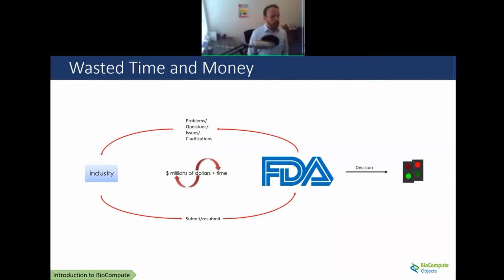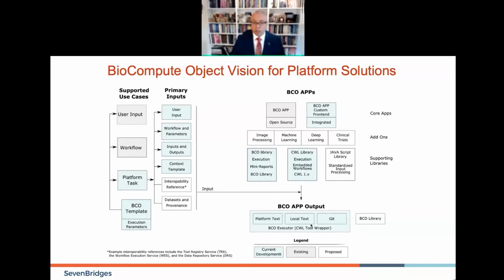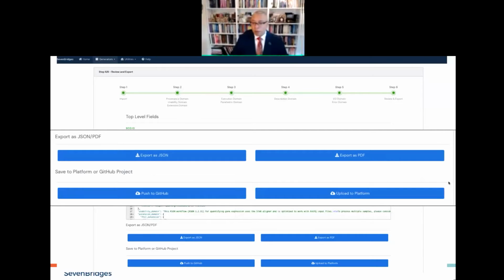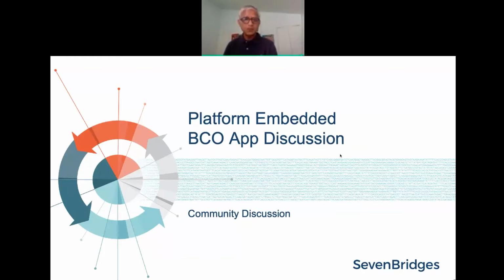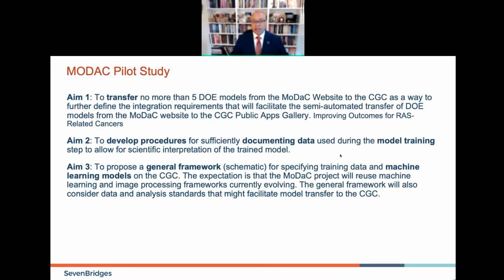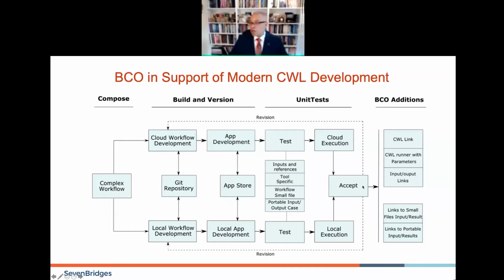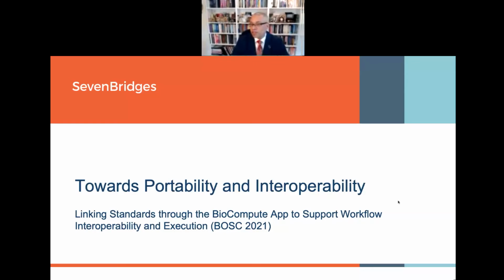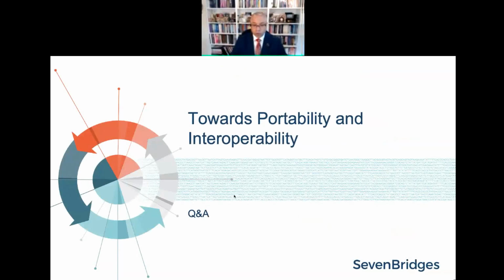Towards Interoperability: Generating BioCompute Objects on Cloud-Based Platforms.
This is the recording of the BioCompute Workshop hosted on Wednesday, July 28th.

About:
The purpose of this workshop was to understand the value of interoperability in both research and regulatory review for scientists in the public or private spaces, and especially from the perspective of FDA personnel. As part of the larger goal of smoothing communication between the FDA and private sector to reduce organization burden on both ends, this workshop first introduced how the cloud computing platform SevenBridges can package BioCompute Objects (BCOs) for workflow capture and reproducibility. Following the introduction, Dennis described several previously observed use cases to solicit feedback on their relevance to attendees, potentially from image processing (for diagnosis), machine-learning (for communicating and exchanging models with training data), and/or multi-modal data applications. Attendees also had an opportunity to suggest other use cases they felt were relevant.

Speaker:
Dennis A. Dean, II, Ph.D. is a Principal Investigator at Seven Bridges . He manages and builds interdisciplinary teams that develop complex tools and conduct data analyses from conception to deployment/completion. He leads the Translational Science and Analytics Team that includes data scientists, bioinformaticians, and genomic data scientists. He is responsible for the success of his team members across commercial, government, and internal projects. He leads collaborations with the U.S. Food and Drug Administration (FDA), the U.S. Department of Veteran Affairs Million Veteran Program (MVP) and collaborates with large pharmaceutical companies. Dr. Dean trained as a research fellow in medicine at the Harvard Medical School and Brigham and Women’s Hospital in the Program for Sleep Epidemiology and the Program for Sleep and Cardiovascular Medicine. He earned his Ph.D. in biomedical engineering and biotechnology and M.S. in computer science from the University of Massachusetts. He earned his B.S. in computer science from SUNY, Empire State College.